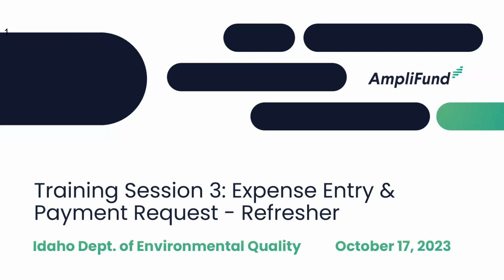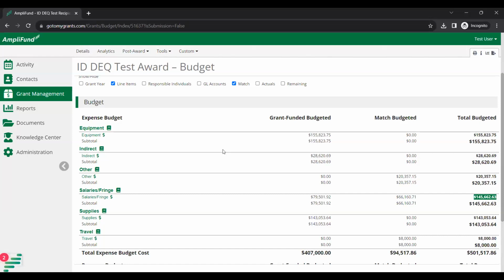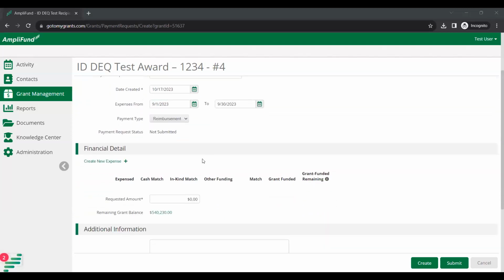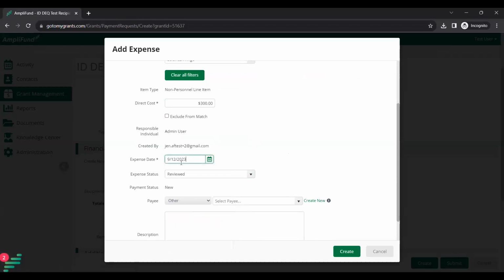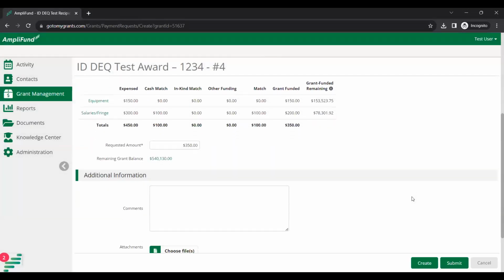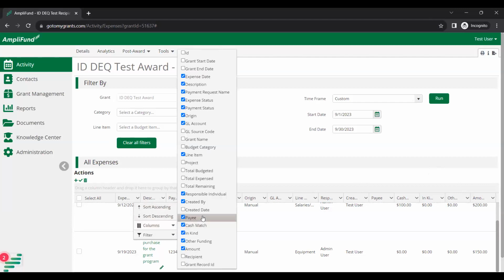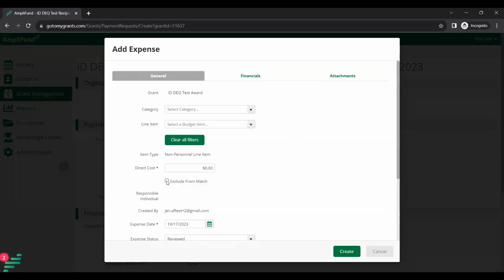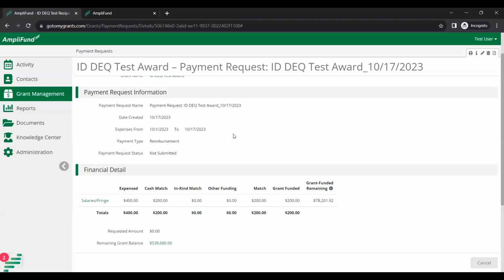AmpliFund Training Session 3: Expense Entry & Payment Request (10/17/2023)